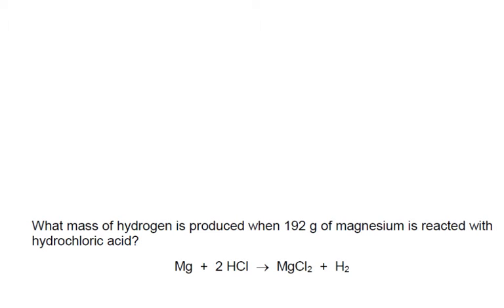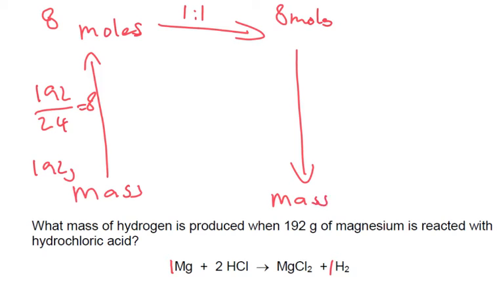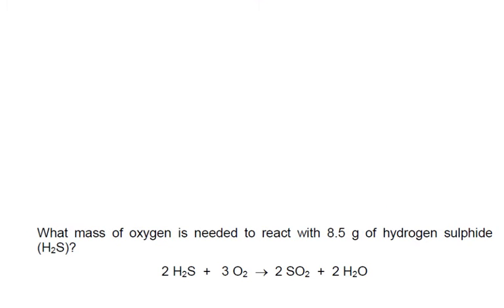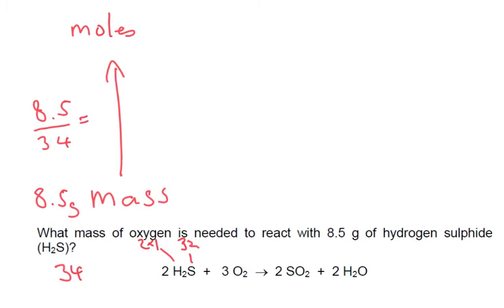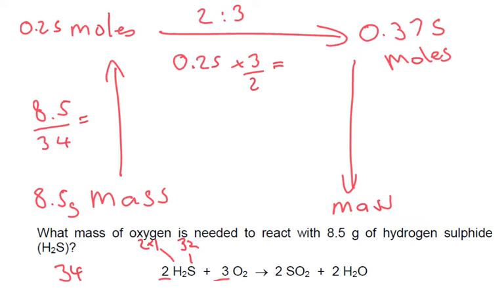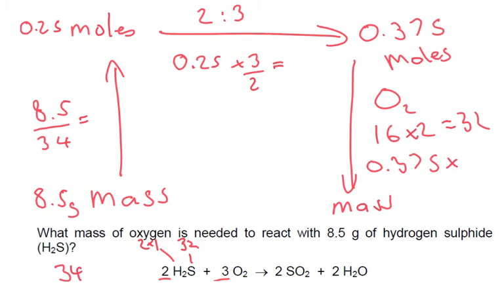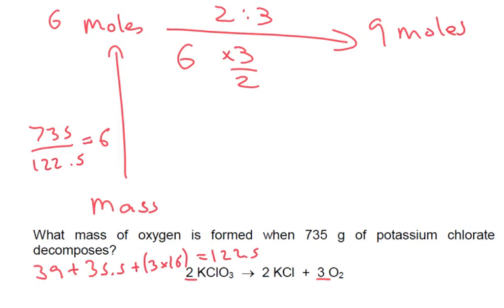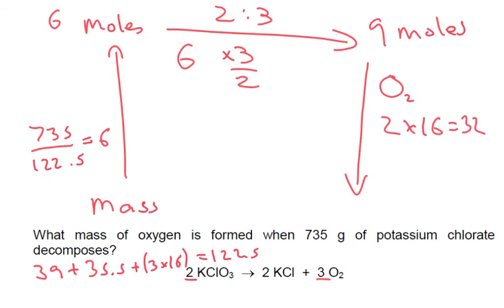Moles calculations examples - IGCSE Chemistry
A few mole problems with solutions.. Questions taken - an excellent source of worksheets.